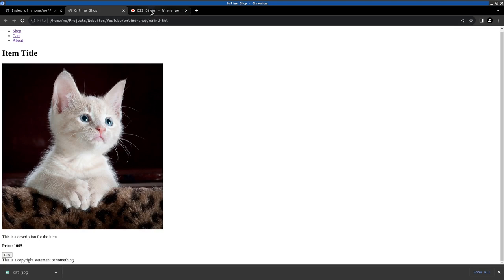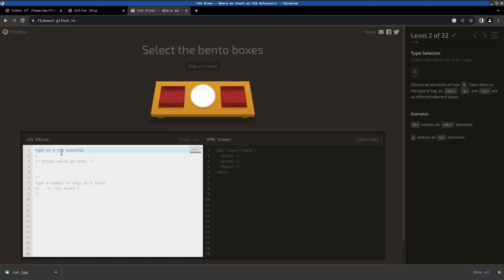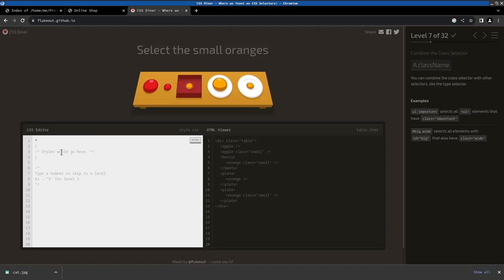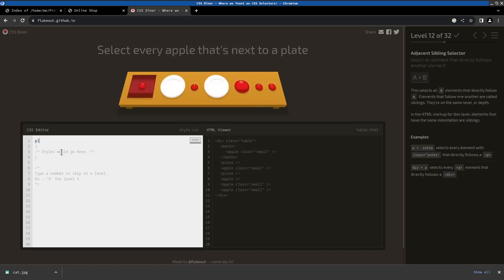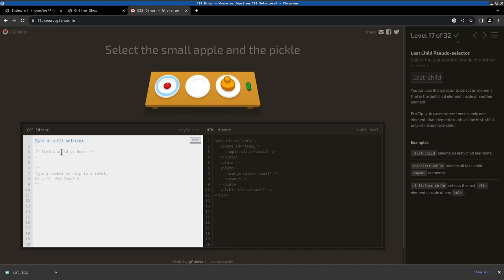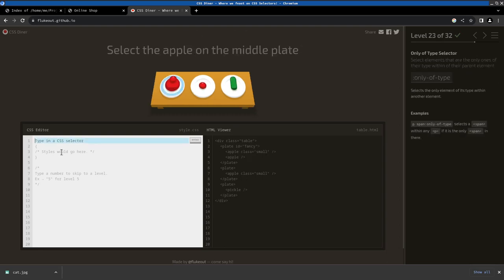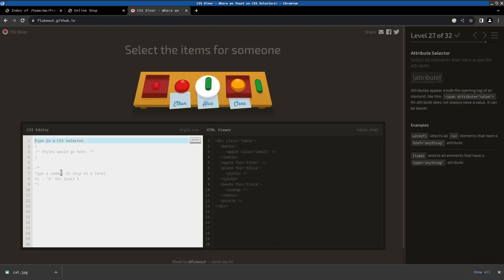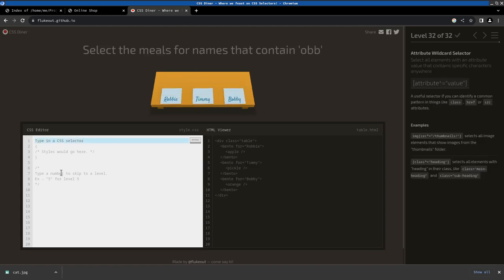Learn CSS Selectors (using CSS Diner) - Frontend from Scratch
0:00 - Intro

BTC  : bc1qlw2l9ys7c2uy8azrnumacnwruej28wcysvrkrg
XMR : 44MbbNxGY9bQsD6dcVhpQxJDjtAp4SQPxB7WV1wTkkfsLvvvVga16hiVZneGBhwzgoeC15mSbnsxRKUEdqiH1UntKcV4Exf